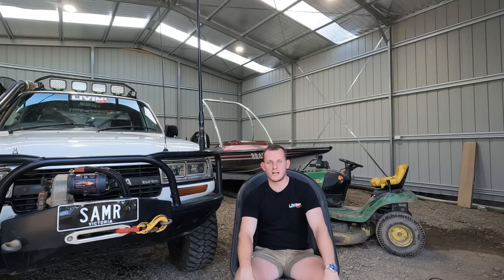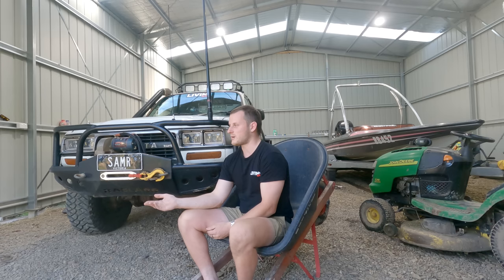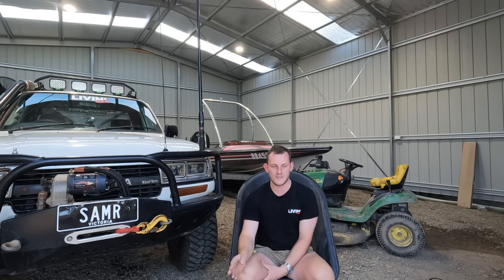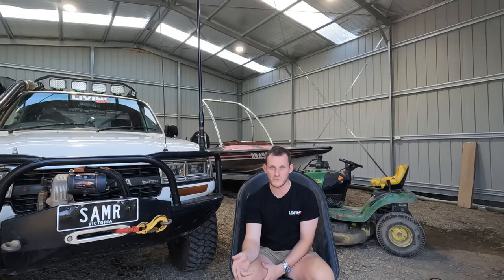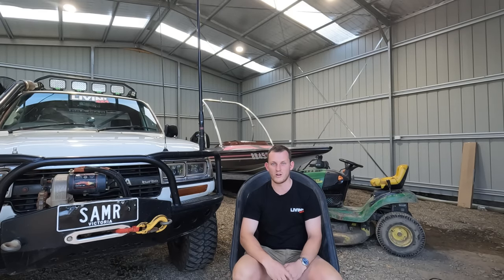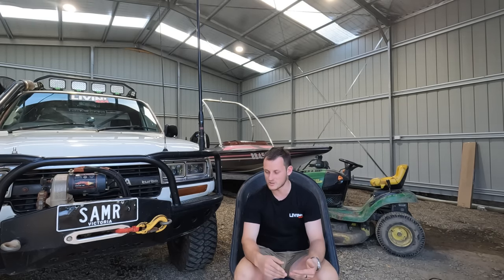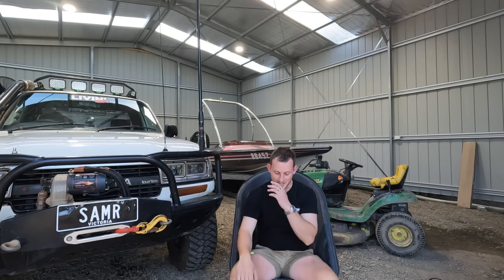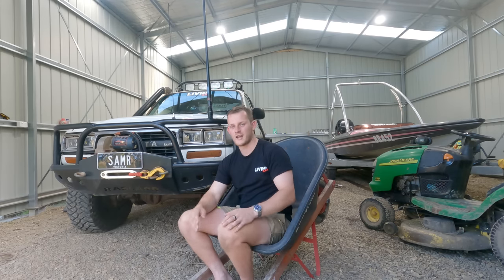Free Tow Across Aus??? | Update On The Mighty 80!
This video has an update of how we managed to get from Cape York back home, over 3,500km away! Plus what was wrong with the 80 and the process of trying to fix her!

Edit. New Website Now Live Go Check it Out!